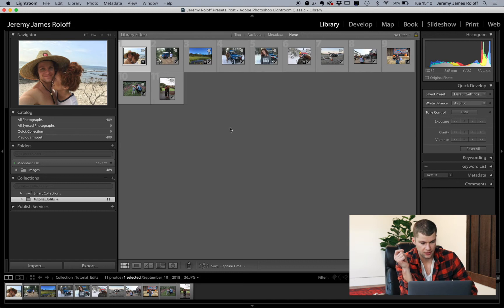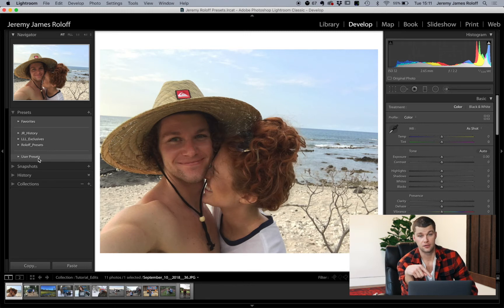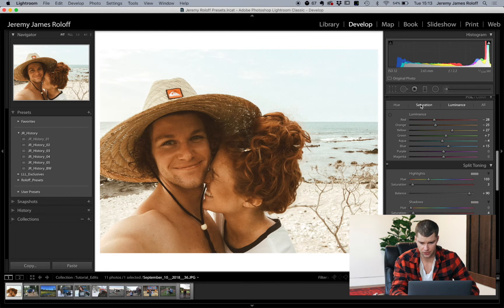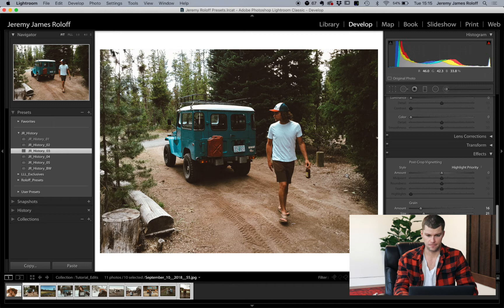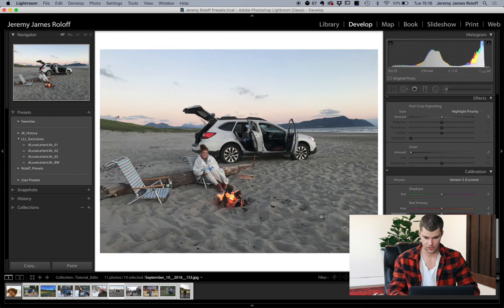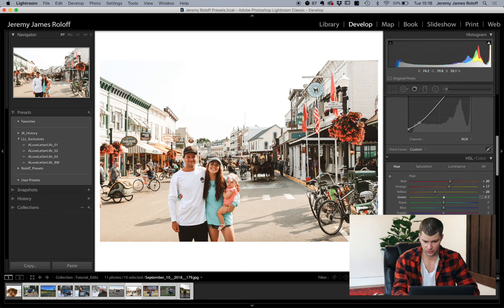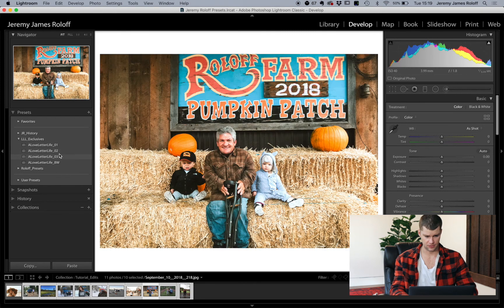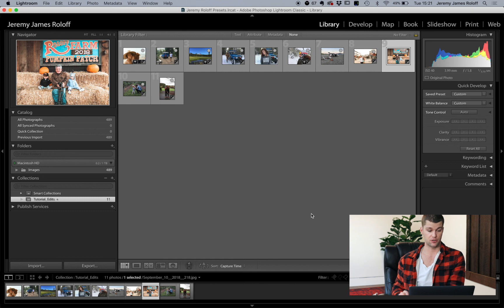Jeremy Roloff Lightroom Preset Tutorial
In this video, Jeremy explains the basics of importing presets in Lightroom CC and what he does once the preset has been applied.

Presets have a powerful ability save hours of time while also making your images look absolutely brilliant.

Visit JeremyRoloffPresets.com to view Jeremy's go to preset pack. He is also giving away a FREE preset pack to anyone who pre-orders his new book - A Love Letter Life!

(If you have already purchased it visit ALoveLetterLife.com to claim your free preset pack!)